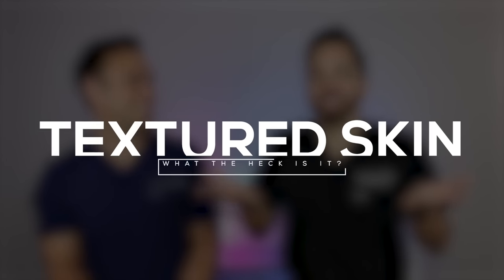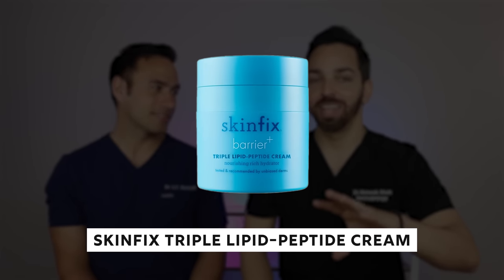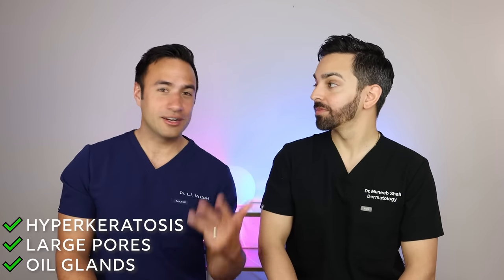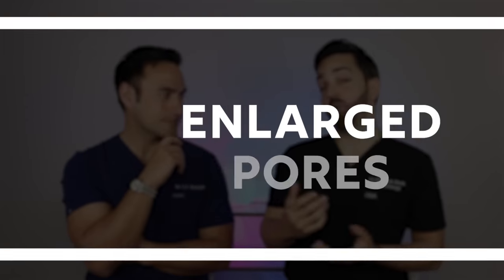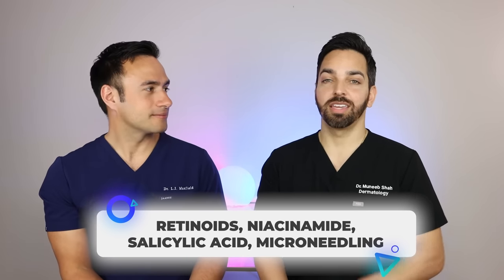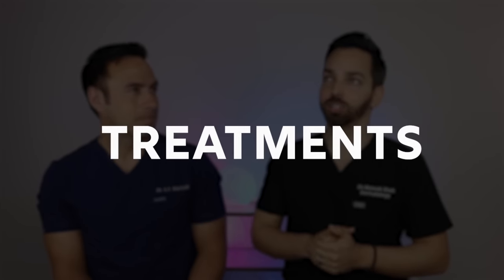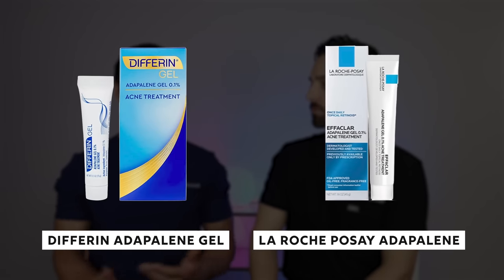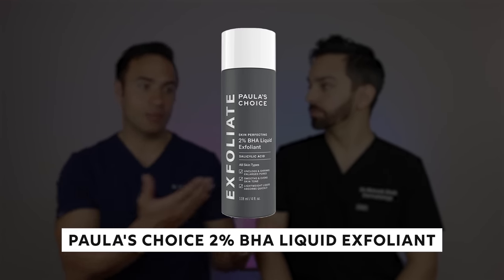SKIN TEXTURE AND HOW TO TREAT IT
Today, we discuss how to improve your skin texture and introduce a new product from one of our favorite brands!

0:00 Intro
2:42 What causes skin texture?
2:55 Enlarged oil glands
4:31 Enlarged pores
5:13 Retention hyperkeratosis
6:10 Comedones
6:35 Milia
7:17 Home treatments
10:14 New product release from skinfix
14:25 Office treatments